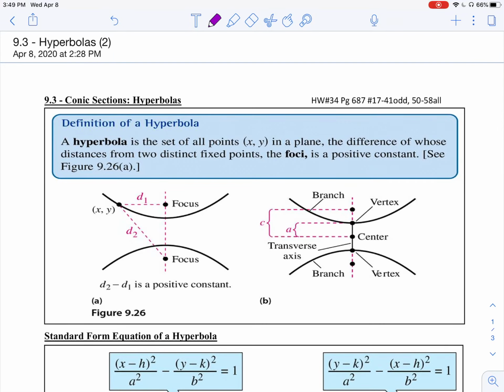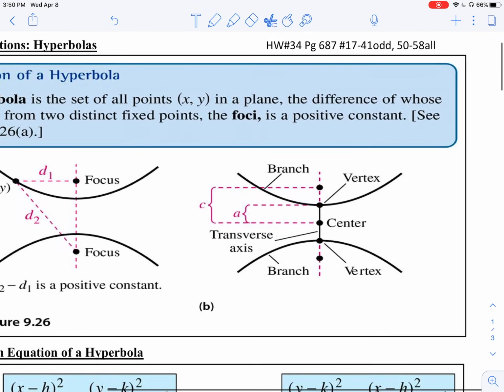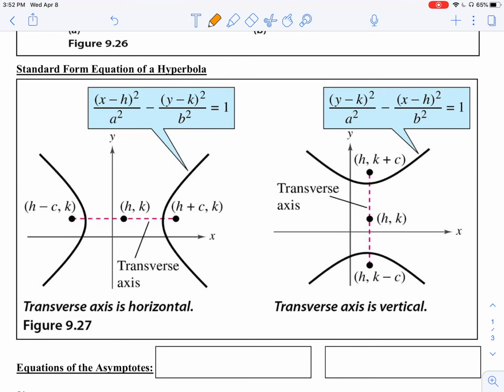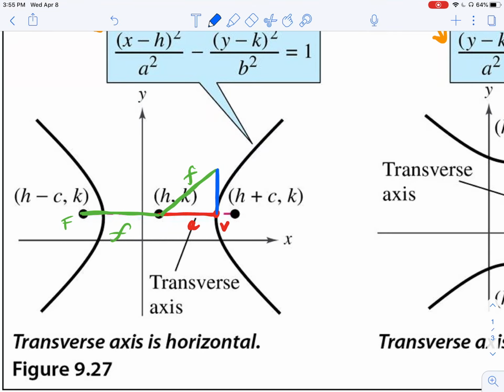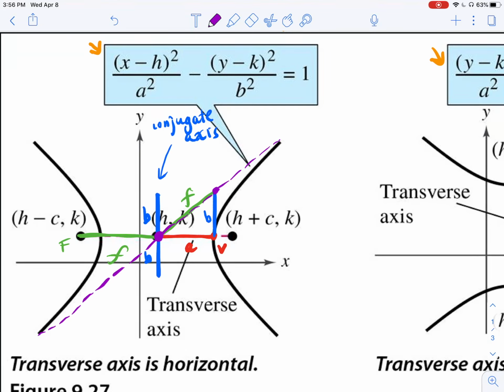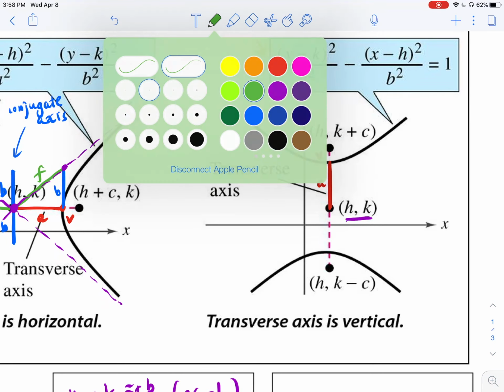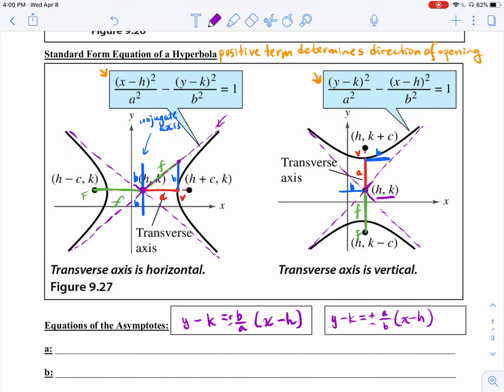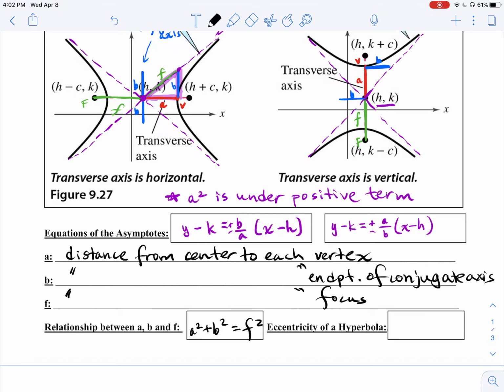HPC 9.3 - Hyperbolas (Pt. 1)